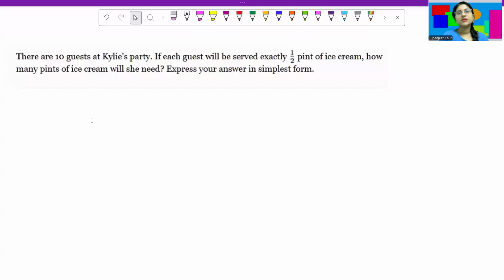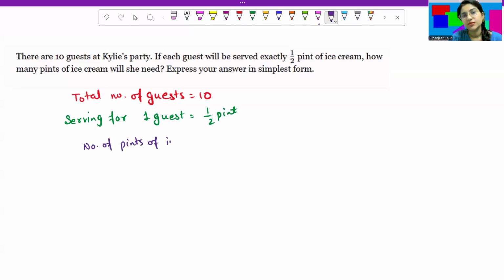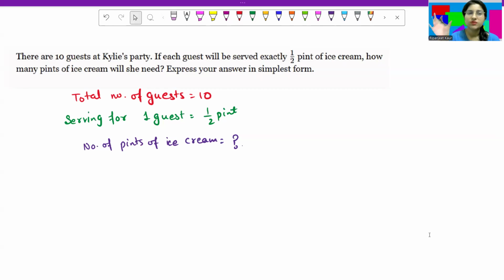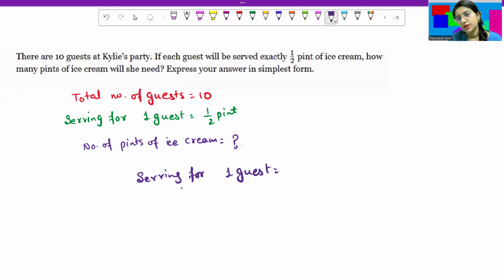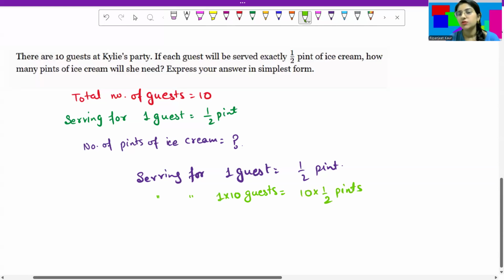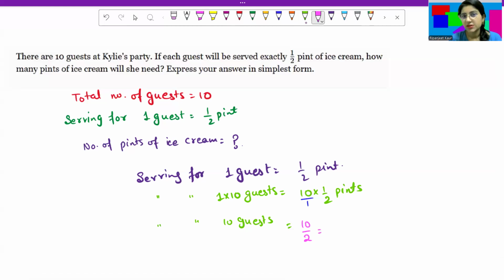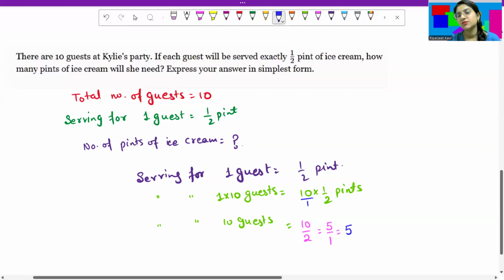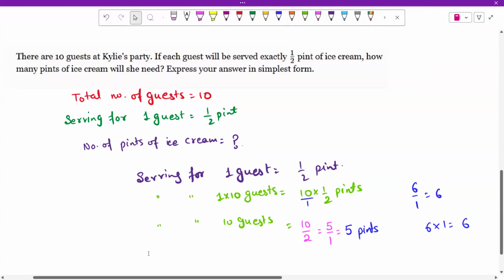Fraction Word Problem